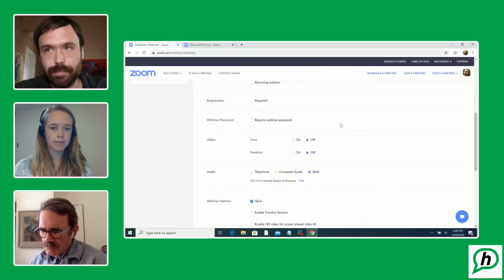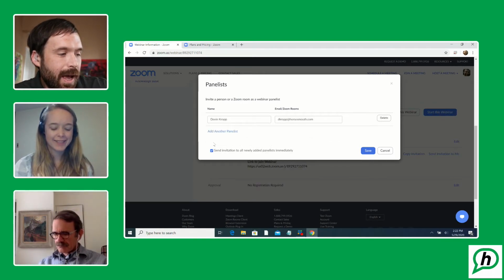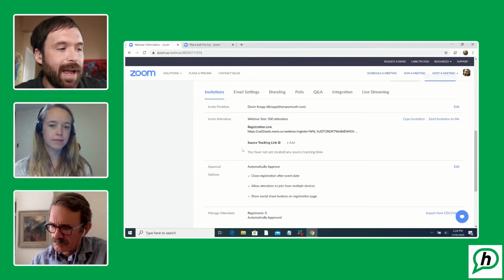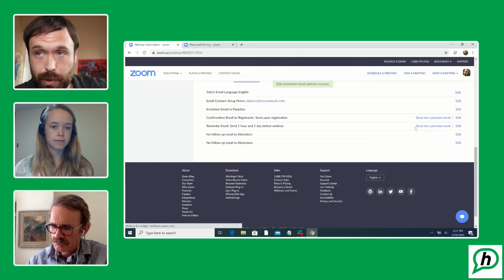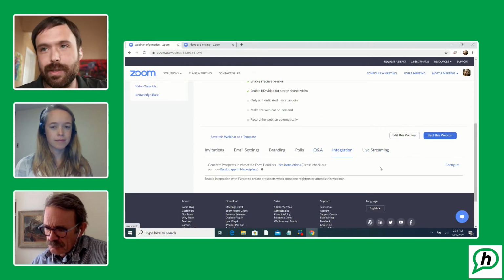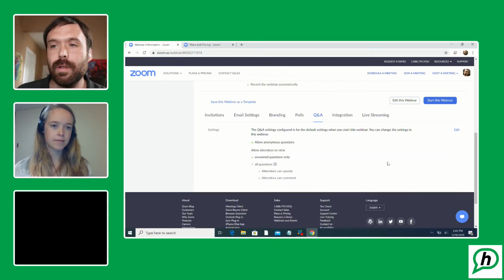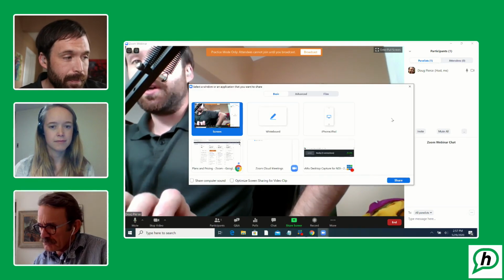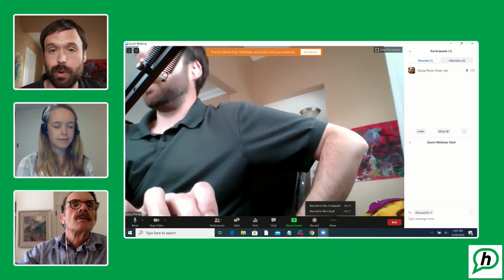What You Need to Know to Host a Webinar on Zoom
We walk you through the process of hosting a webinar with Zoom, from scheduling and registration, to webinar controls and accessing the replay.